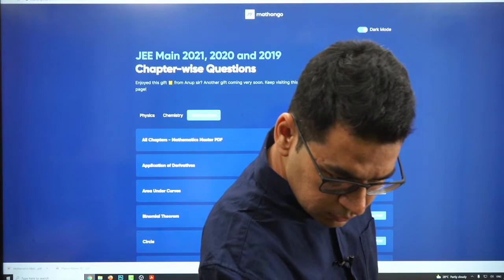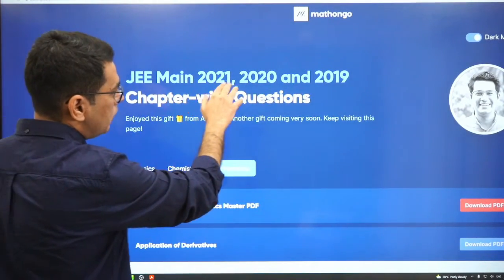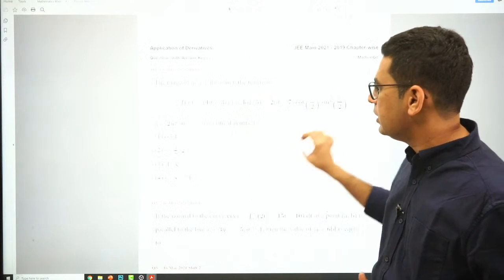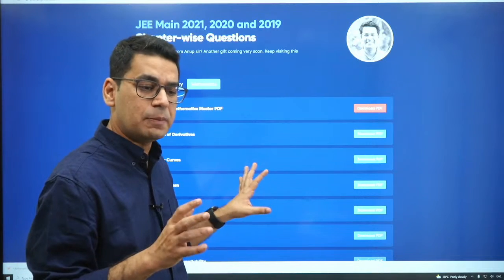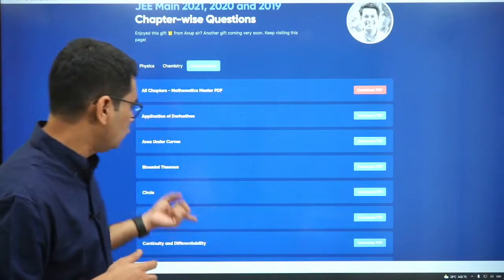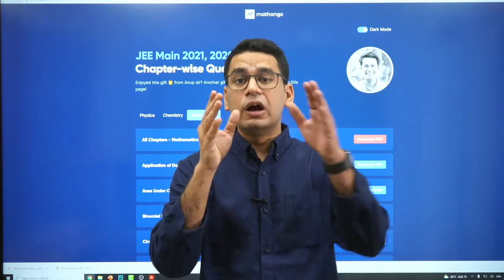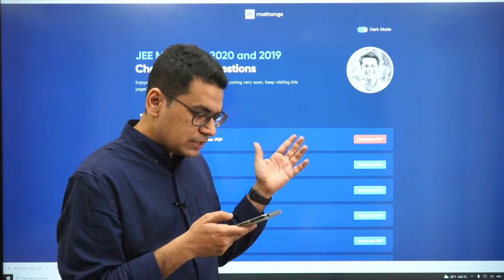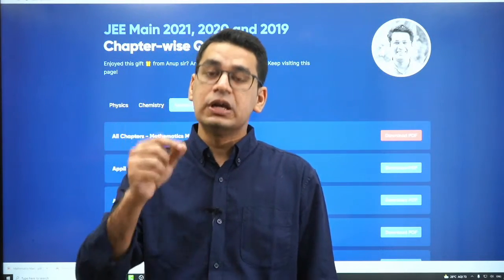JEE Main Chapterwise Question Bank | JEE Main 2019 to 2021 | Final Practice MathonGo | Anup Sir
Join JEE Main Test Series:
Download JEE Main Chapterwise Question Bank in PDF Form. Previous Years from 2019 to 2021.